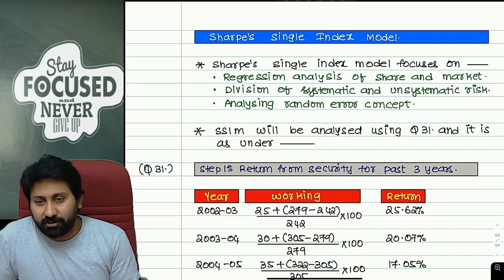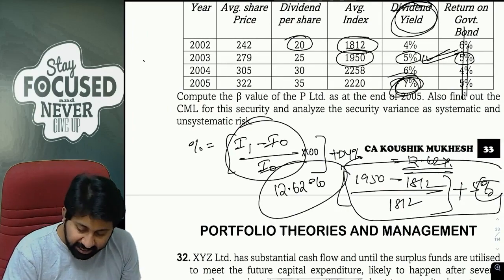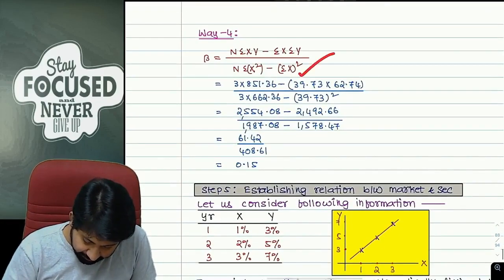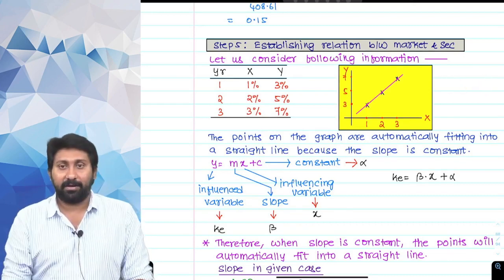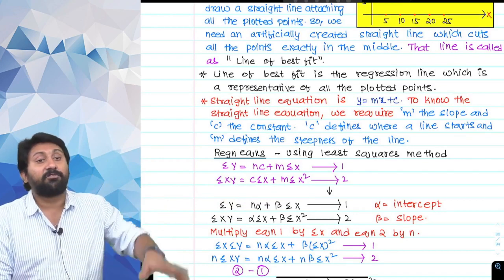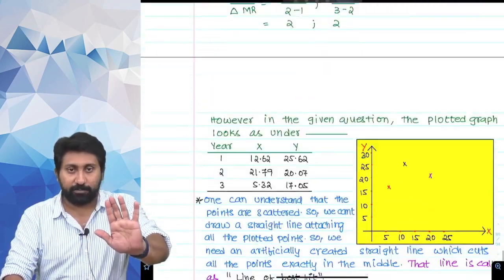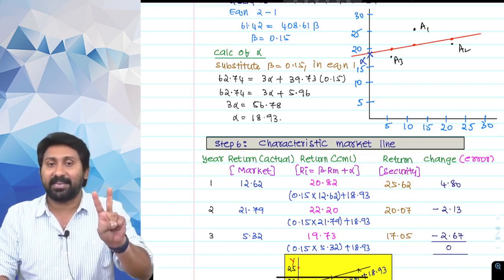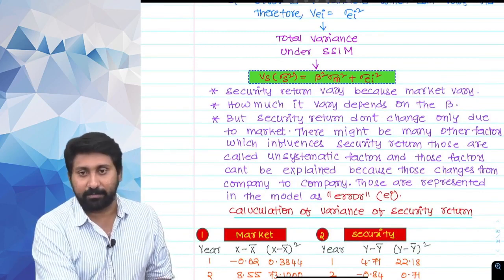SHARPE'S SINGLE INDEX MODEL I SFM I PAPER 2 I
For SFM& LAW Classes

(CMA).

 Mr. Koushik Mukhesh, has secured 7 exemptions out of 8 subjects in CA Final Level and he is inspirational teacher at all levels of CA (Foundation, Inter and Final) and has covered 35,000 plus students from various states like Andhra Pradesh, Telangana, Tamil Nadu, Kerala , Karnataka and many more.